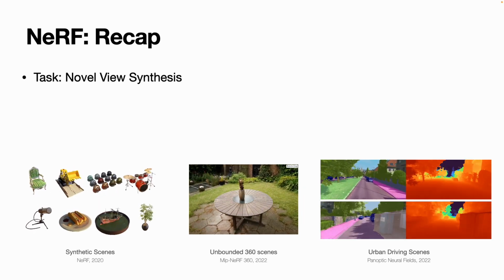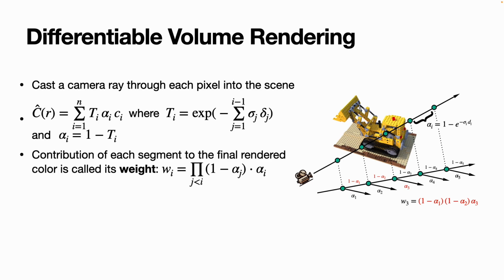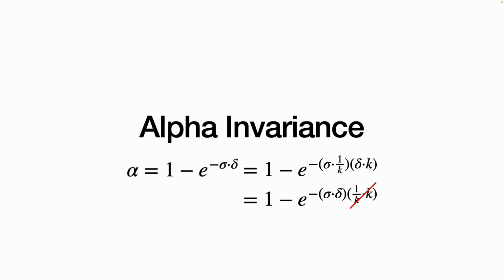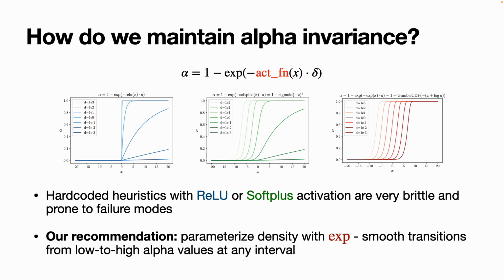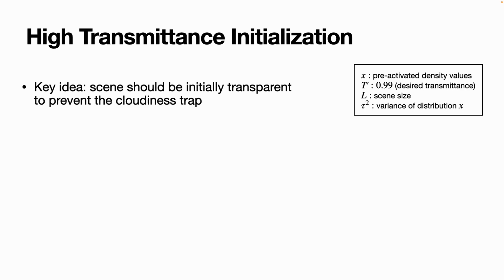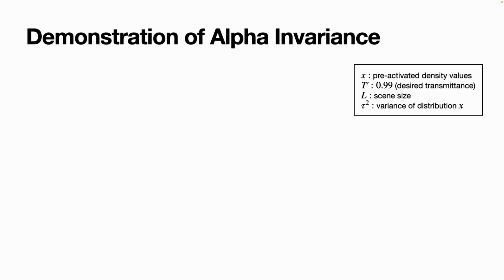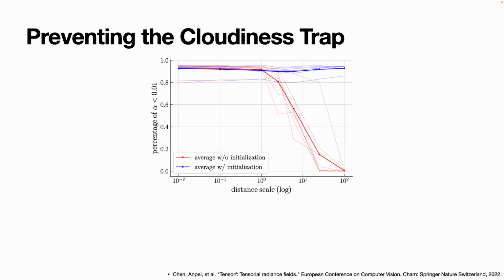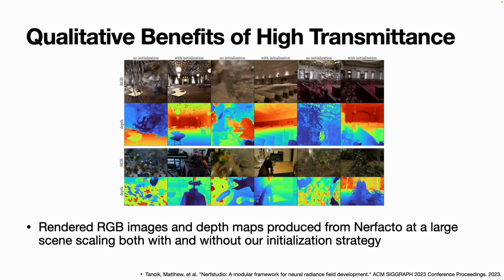Alpha Invariance: On Inverse Scaling Between Distance and Volume Density in Neural Radiance Fields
CVPR 2024 YouTube Video for Alpha Invariance: On Inverse Scaling Between Distance and Volume Density in Neural Radiance Fields

Authors: Joshua Ahn, Haochen Wang, Raymond Yeh, Greg Shakhnarovich